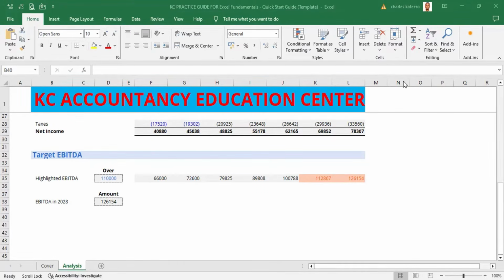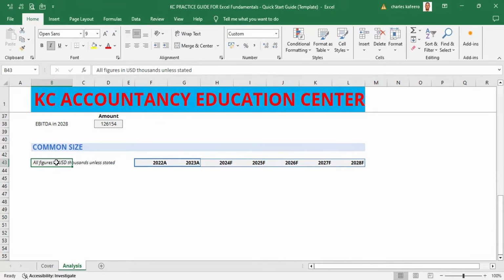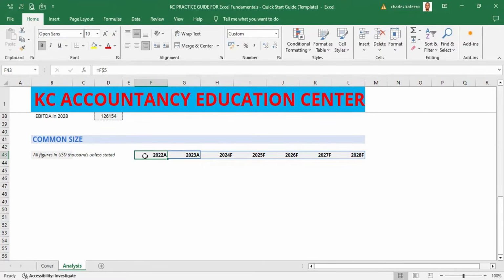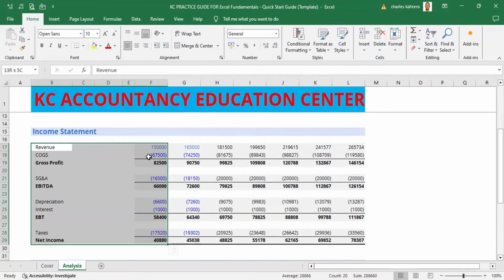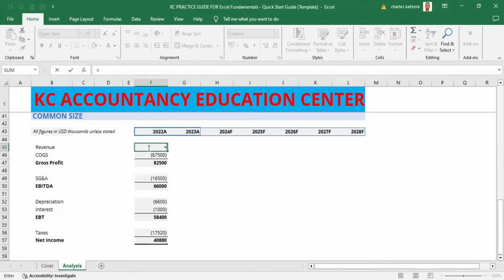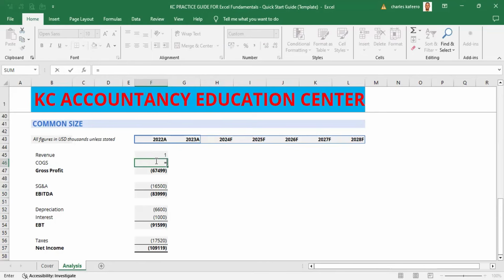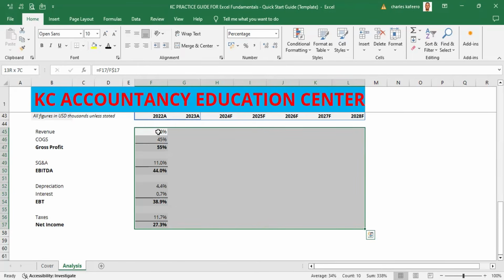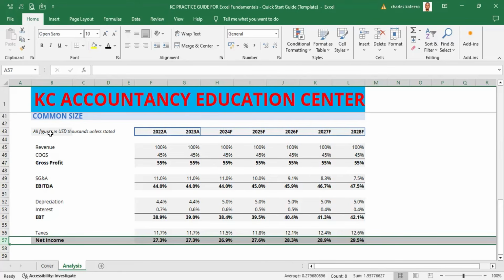#035 COMMON SIZE INCOME STATEMENT BUILD UP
Now we want to build a common size incomestatement that is just down below here so thta we can effectively compare every line item on the incomestatement up to the revenue line.